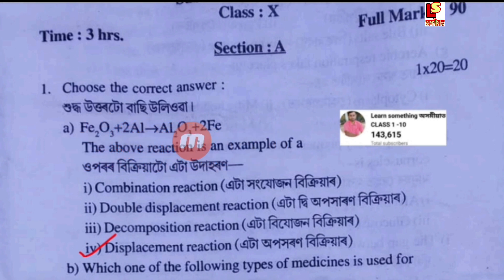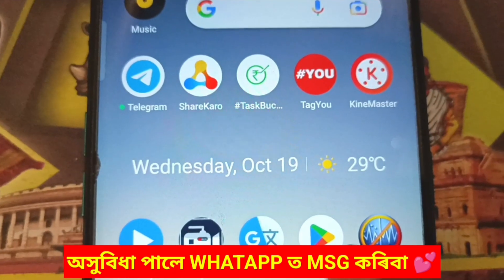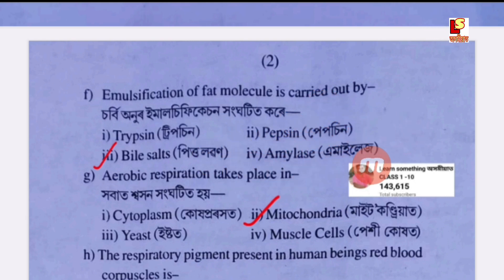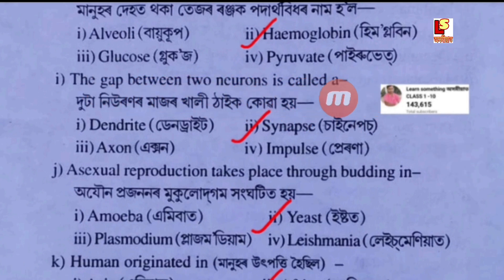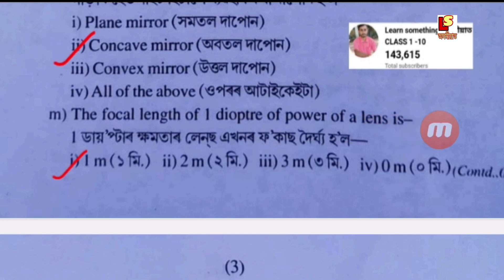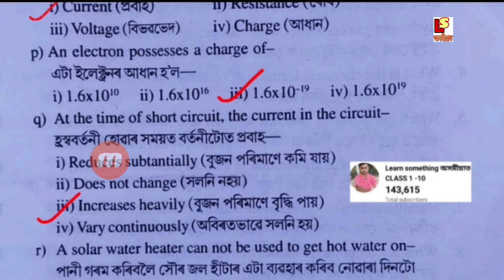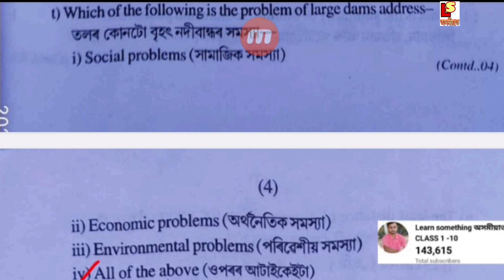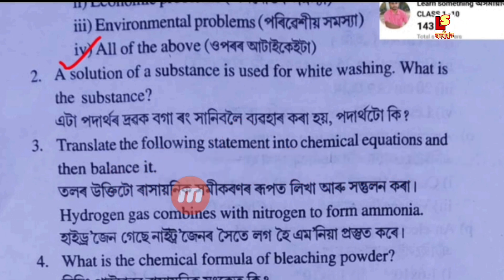Solved MCQ's Class 10 Science Hojai District Pre-Board Exam Question Paper solution.Class 10 Science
About Video ✅👉 Solved MCQ's Class 10 Science Hojai District Pre-Board Exam Question Paper solution.Class 10 Science.
🔥 MCQ সমূহ পাবলৈ Paid Telegram Group ত JOIN কৰি ল'বা । (JOIN কৰিবলৈ WHATSAPP ত MSG - 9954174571)

✅JOIN কৰাৰ আগতে TELEGRAM APP টো DOWNLOAD কৰি REGISTER কৰি ল'বা ।

✅কিবা অসুবিধা পালে 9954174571 no টোত WHATAPP ত MSG কৰিবা ।

WhatsApp 👉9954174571 (Call নকৰিবা Call কৰিলে Block কৰি দিয়া হ'ব )